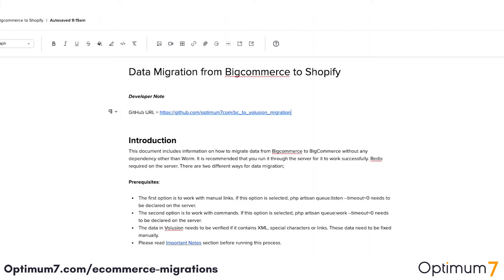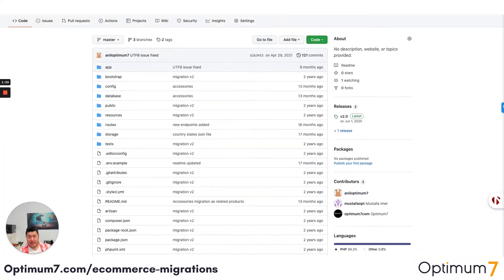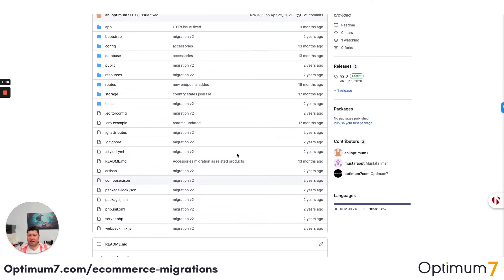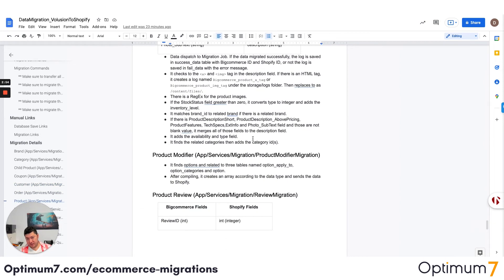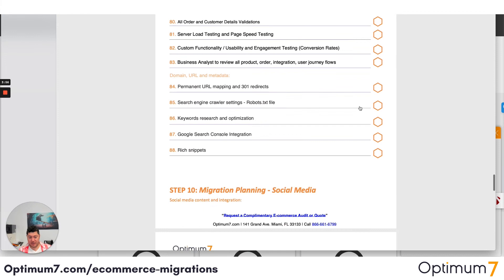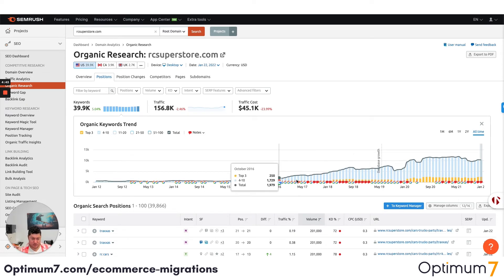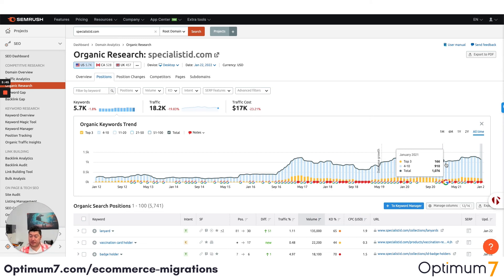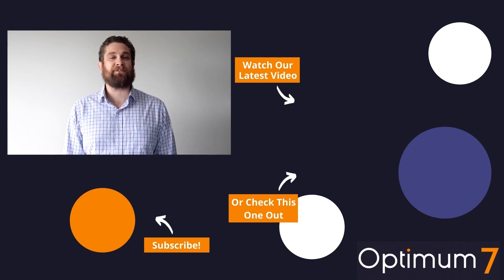Yahoo Migration: Why You Should Migrate from Yahoo Aabaco (Complete Guide for eCommerce Migration)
Learn why you should migrate from Yahoo Aabaco to a modern and robust eCommerce platform like Bigcommerce or Shopify and how the migration process works.

This video shows you the ultimate solution to migrate from Yahoo Aabaco to any other eCommerce platform such as Bigcommerce or Shopify. With some SIMPLE steps, all your important data will be transferred accurately and securely. You’ll have a newly established store that will provide the transformation you're looking for with everything intact.

Why You Should Migrate from Yahoo Aabaco?

Yahoo Aabaco is an old and vulnerable eCommerce platform that was acquired by Verizon in 2017. The platform has been criticized for its lack of security features and outdated design.

In addition, Yahoo Aabaco has a history of service outages and data breaches. As a result, many businesses have migrated over to more up-to-date and robust eCommerce platforms, like Bigcommerce, Shopify, and Magento.

6 Reasons to Migrate from Yahoo Aabaco:
1. Yahoo Aabaco sold and changed hands multiple times in the past few years.
2. Lack of security features usually has serious consequences.
3. It’s hard to navigate and manage because of the outdated design.
4. Lack of support for integrations and extensions.
5. Outdated integrations can hurt your wallet and time management.
6. Not Scalable platforms are the #1 reason businesses can’t grow.

6 Benefits of Migrating from Yahoo Aabaco to a Modern eCommerce Platform:
1. Custom Built Apps and App Marketplace
2. SEO Friendliness
3. Improved Security
4. Better Usability and Functionality
5. Scalability
6. Improved Performance

Migrating your store from Yahoo Aabaco to a modern eCommerce platform is a big project. But, it’s worth it.

An eCommerce Migration Agency like Optimum7 can help you migrate your store quickly, efficiently, and without any downtime.

We have successfully migrated hundreds of stores from Yahoo Aabaco and other outdated platforms.

We would be happy to answer any questions that you have.

Why migrate with Optimum7?

How to Migrate ​from OpenCart to Shopify (2021 / 2022 Complete Guide):
00:00 Full eCommerce Migration Services
00:11 Yahoo Aabaco Migration
01:38 The Optimum7 Migration Process
03:15 Yahoo Aabaco Migration Step-by-Step Guide
04:20 eCommerce Migration Checklist / Complete Guide
04:58 Client eCommerce Migration Examples and Results
06:18 Contact Optimum7 for More Information on eCommerce Migration Services